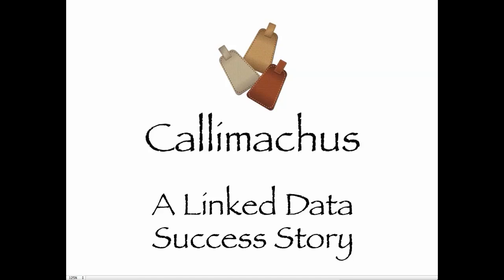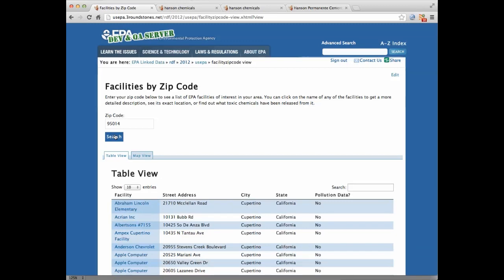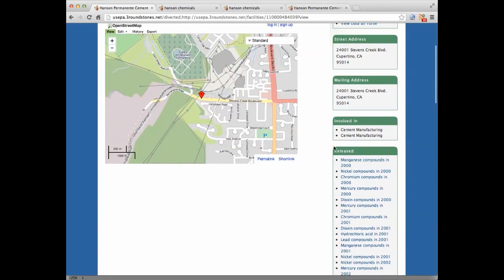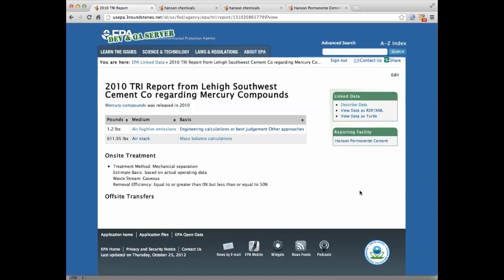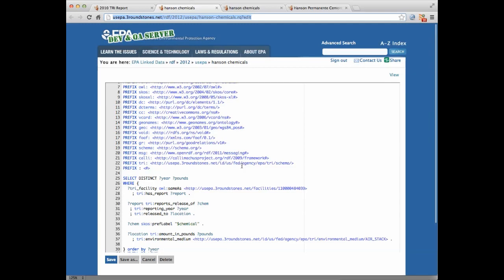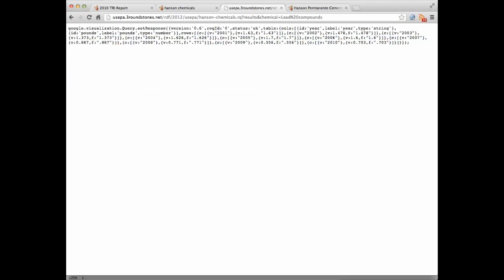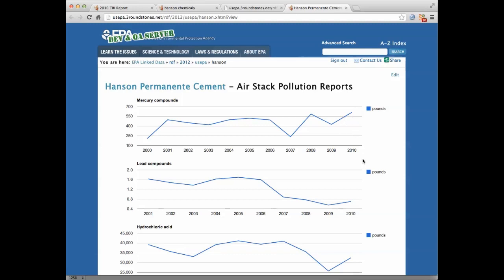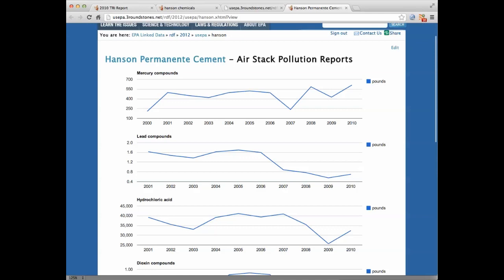Linked Data Success Story